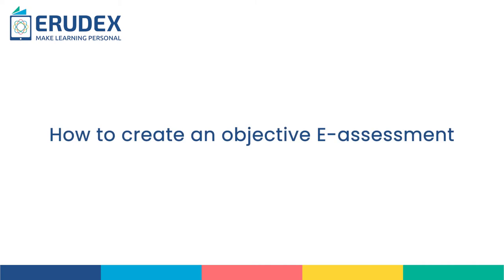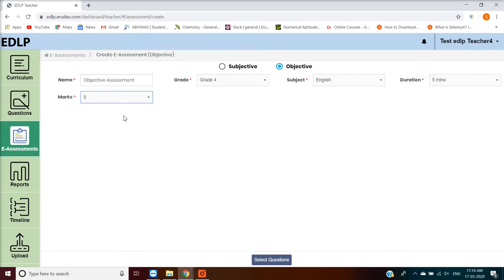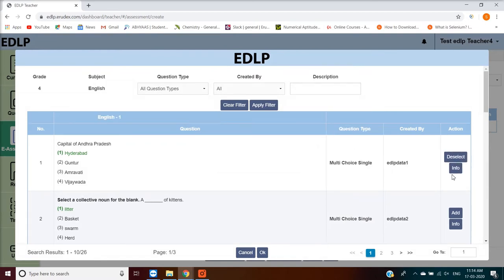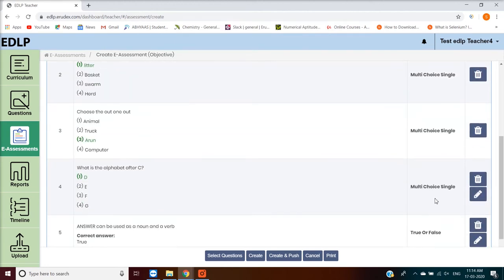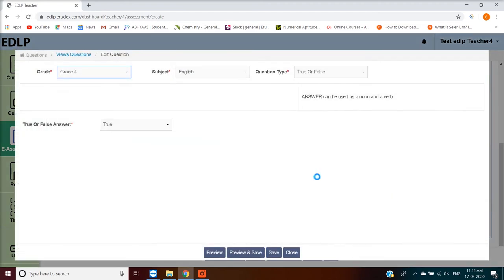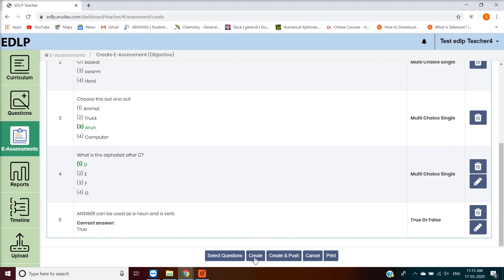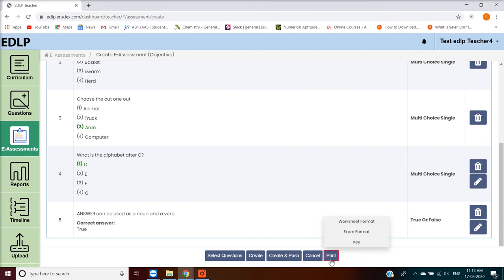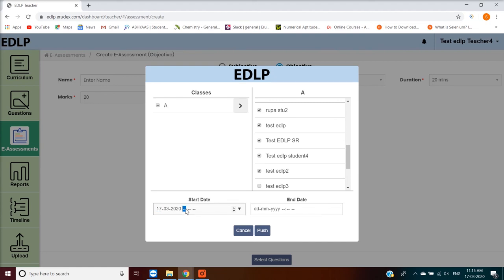7 How to create an objective E assessment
TEACHER_creating an Objective E-assessment.